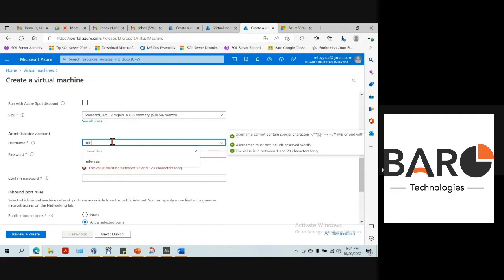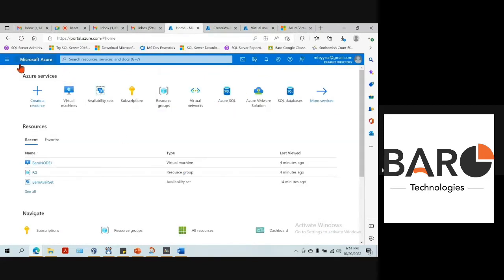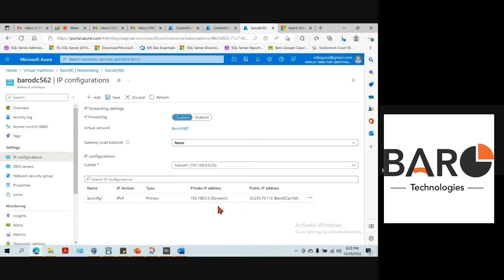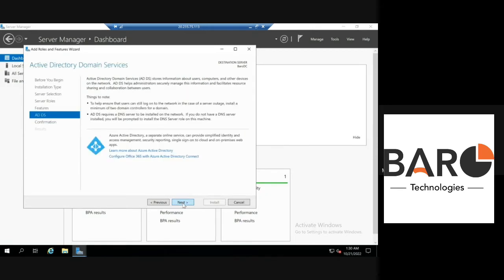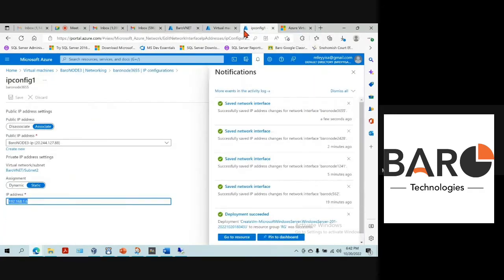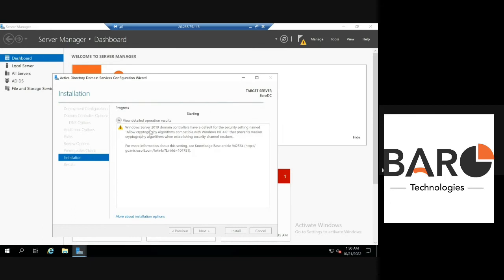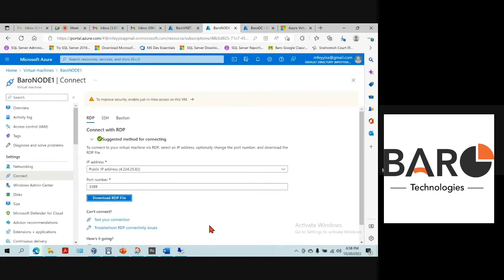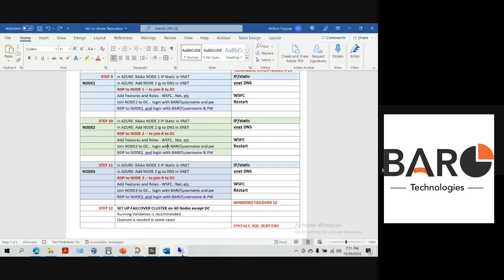How to setup Azure Cloud Virtual Machine - PART 2- In Amharic!